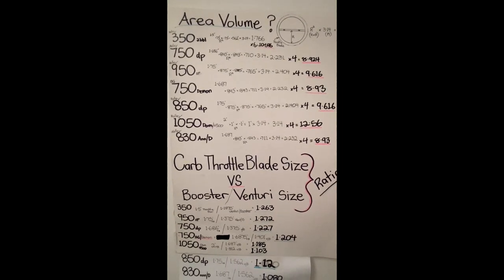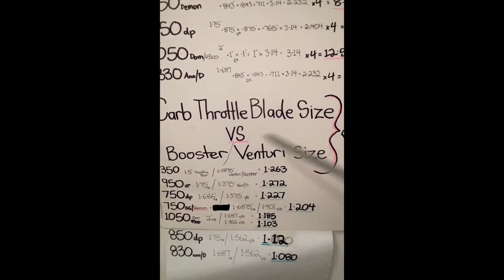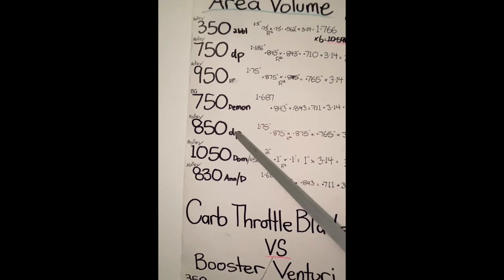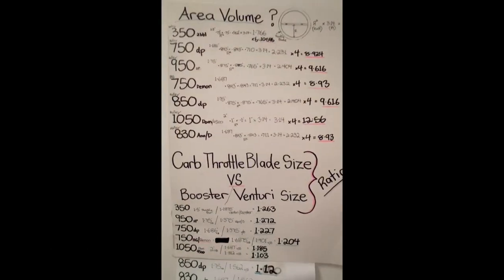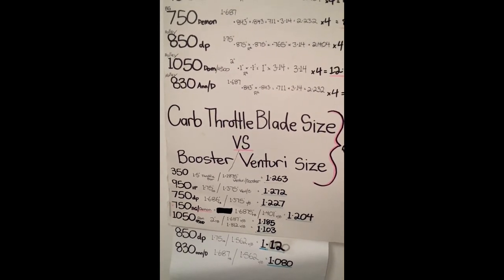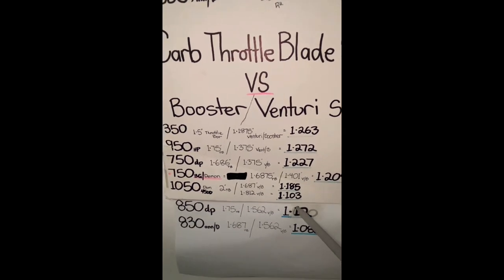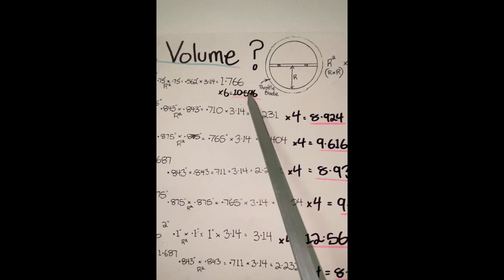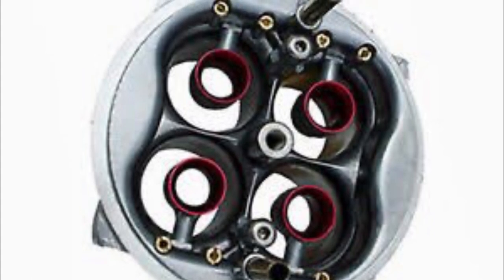Carbureted Guess? Choose your Carb Wisely🏁an insight to carburettor behaviour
Explanation here in a “garage talk” fashion on basic rule of thumb in choosing carb types for certain or given combinations based off my experience & things I’ve noticed also & even tried.
Some things here are not in its best terminology i must admit, but you’ll get what i mean in it all.
Hang in there & have a good listen & view  as a few interesting things are pointed out throughout this vid.
The things explained here are not only for that 450-650hp typical OldSchool combinations with the common or OldSchool heads but can be applied to newer larger combinations in a stepped up fashion with same principle in mind.